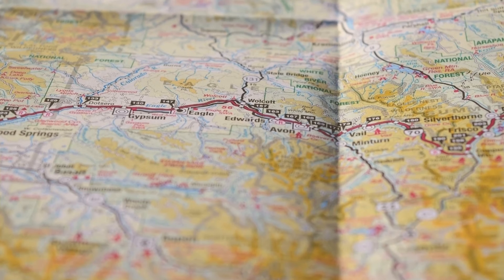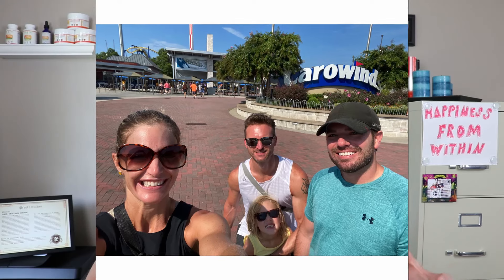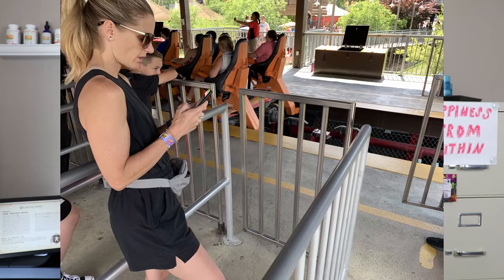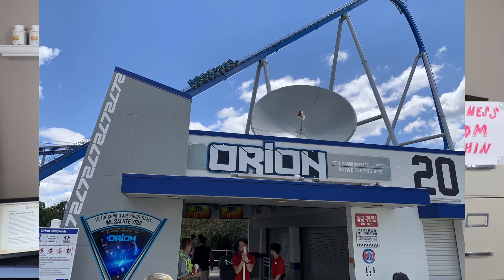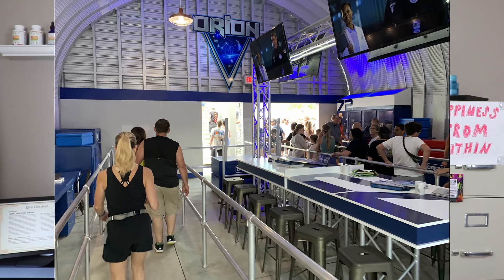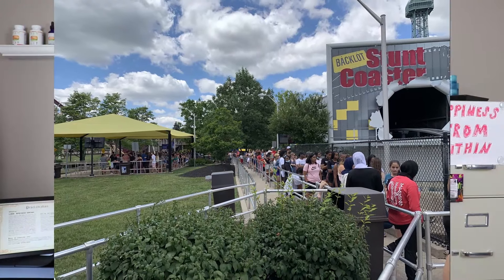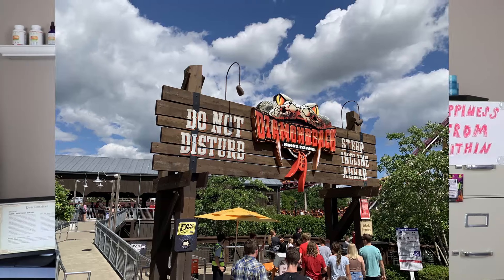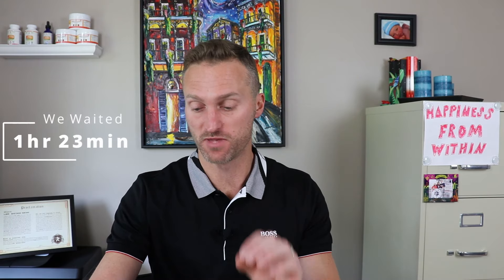How much time can you save with Fast Lane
Let's talk about Fast Lane and Fast Lane plus which is available at Cedar Fair Parks (Kings Island, Carowinds, Cedar Pointe, etc.)  Is Fast Lane worth getting?  How much time does Fast Lane save you?